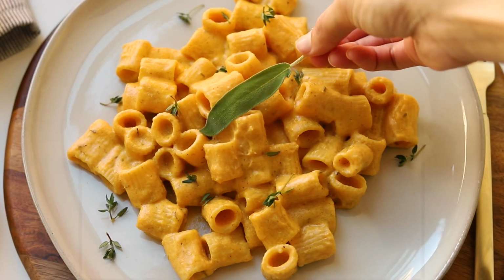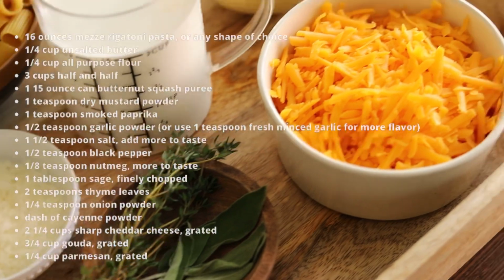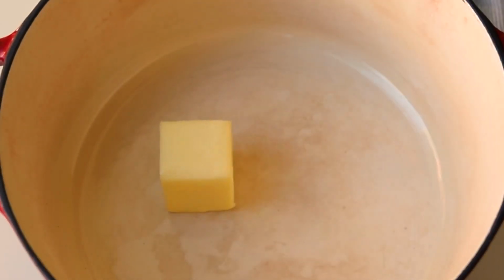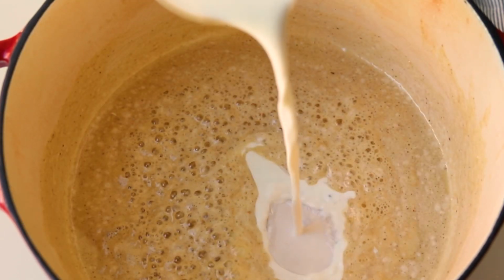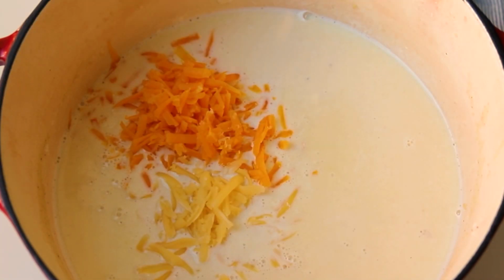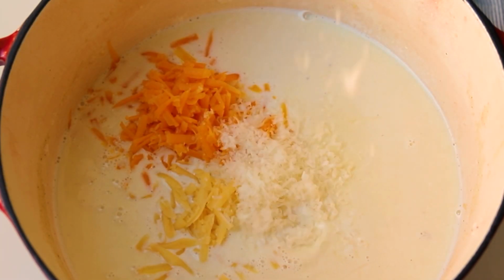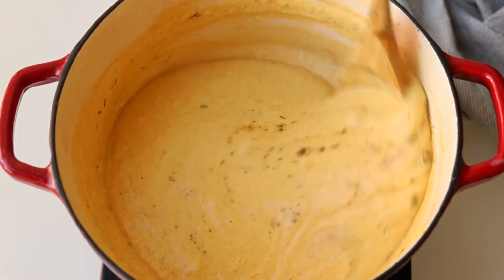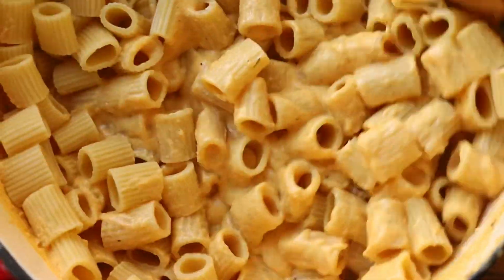HOW TO MAKE butternut squash Mac & cheese! Trader Joe’s Copycat Fall Recipe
Let’s learn how to make the famous Trader Joe’s Butternut Squash Mac & Cheese at home and even better! The perfect 30 minute dinner or side dish.